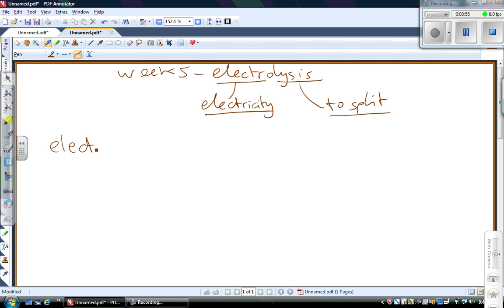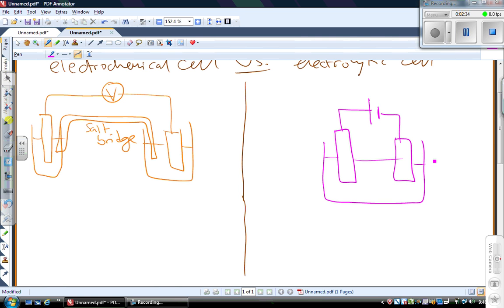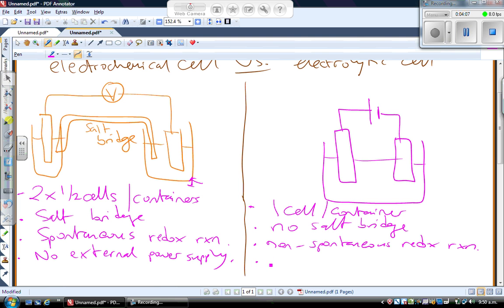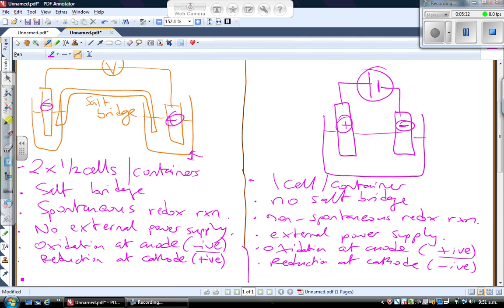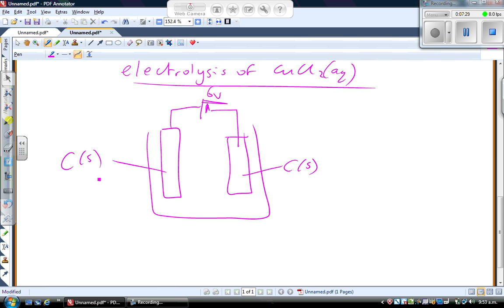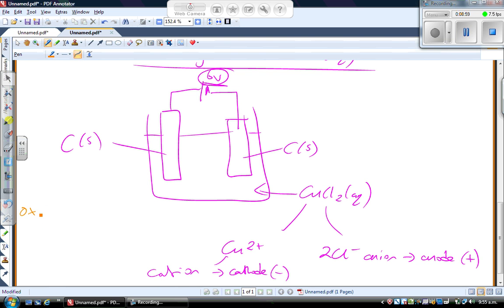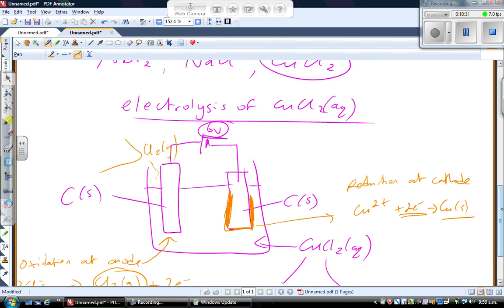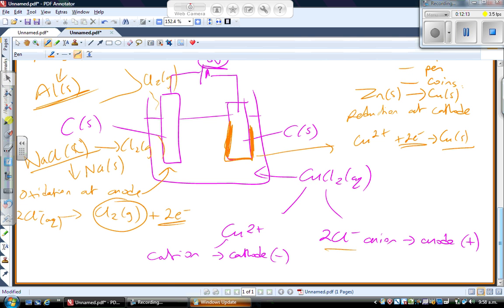week 5 electrolysis